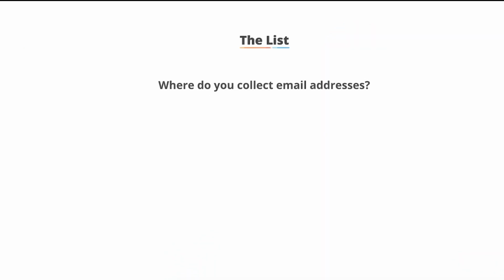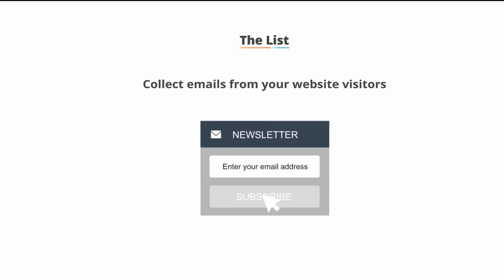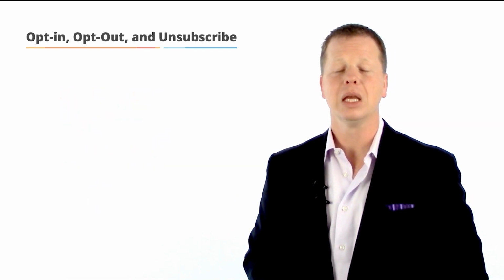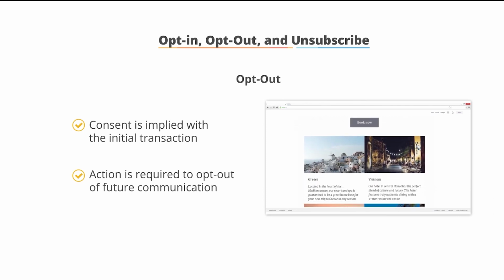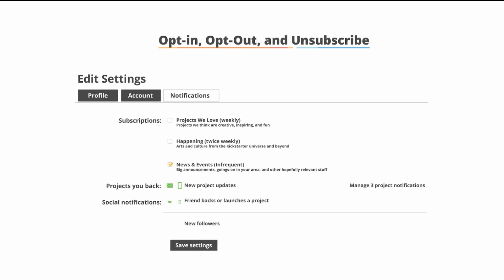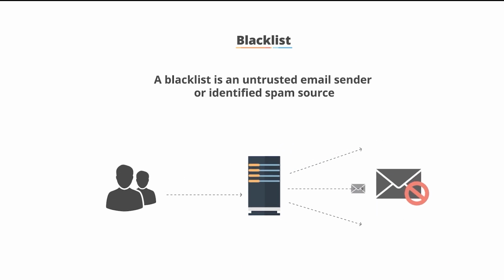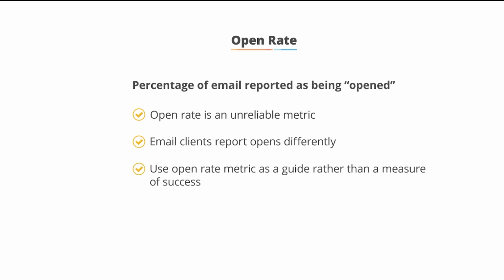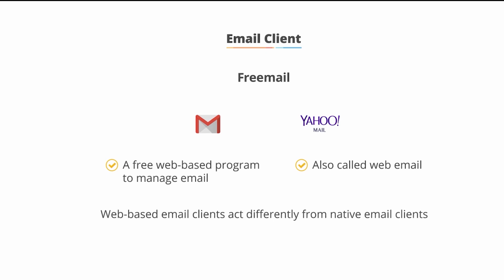Email Marketing For Beginners | How To Do Email Marketing In 2022 (Ultimate Guide)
The best way to promote your business, no matter if it is big or small and how you want to reach out your audience. This will be very helpful in the process of getting potential customers interested with yours products and services.

In this video tutorial you can learn how email marketing has been helpful for other social media marketers who are just starting up there business therefore using effective strategies as well as understanding the dynamics that make it successful so they will use them in their online marketing strategy from now on...